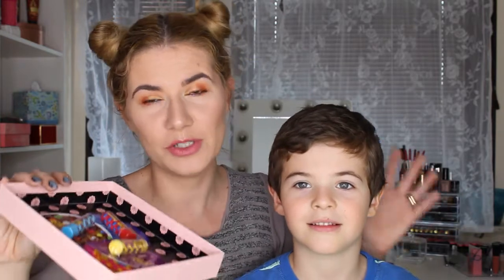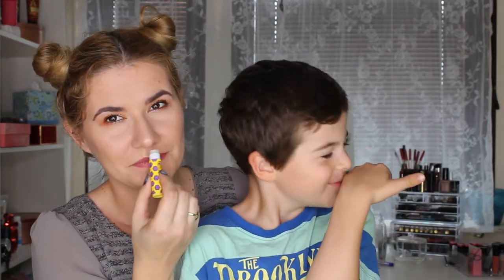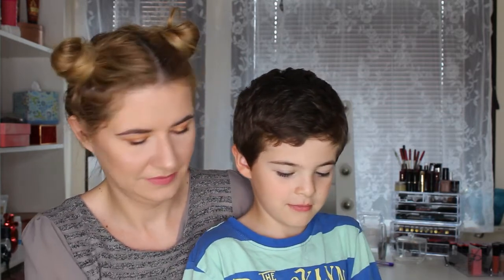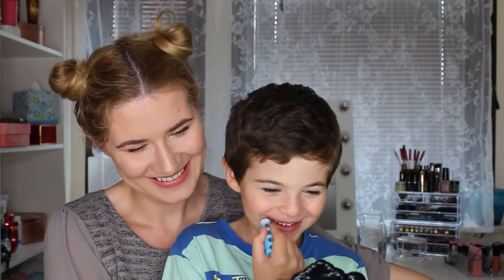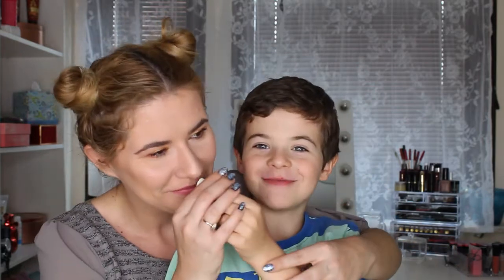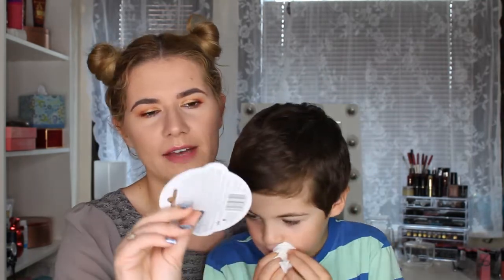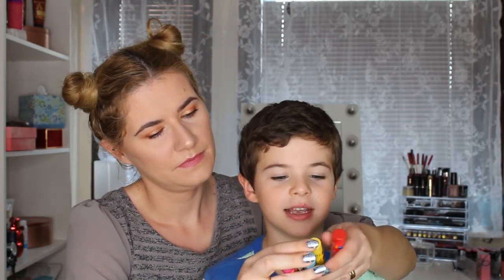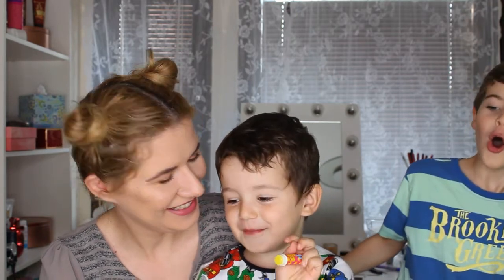CANDY CRUSH Lip Balm review with my son(s)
CANDY CRUSH Lip Balm review with my son

Svenska/Swedish